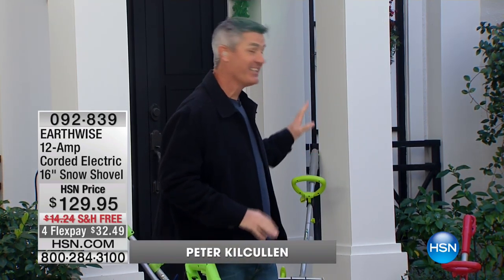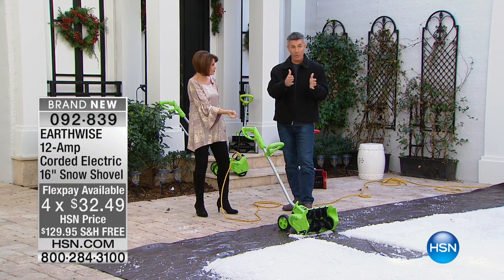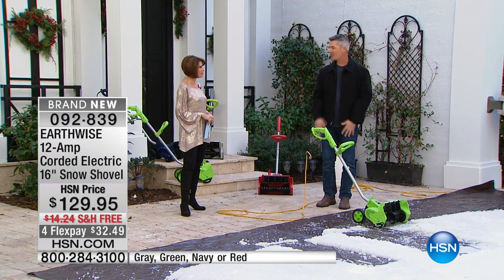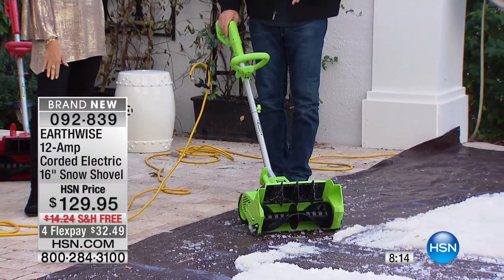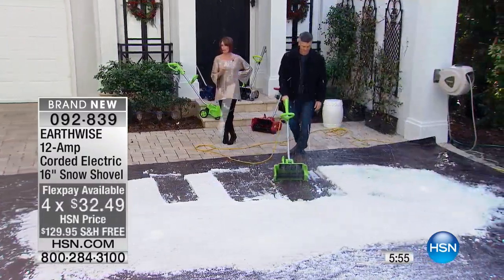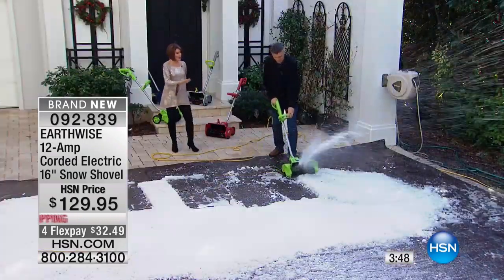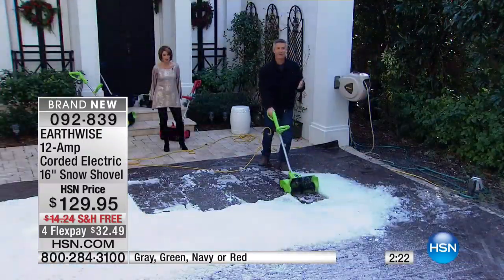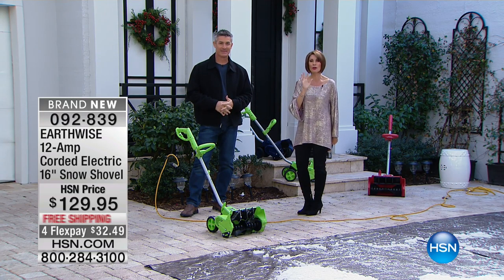EARTHWISE 12Amp Corded Electric 16" Snow Shovel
Are you still shoveling snow the oldfashioned way? Save time and effort with this powerful electric snow shovel from EARTHWISE. No yanking starter...